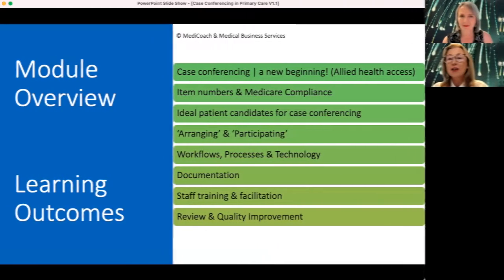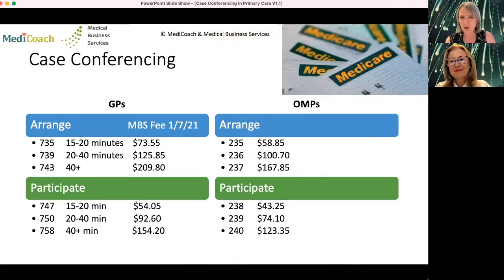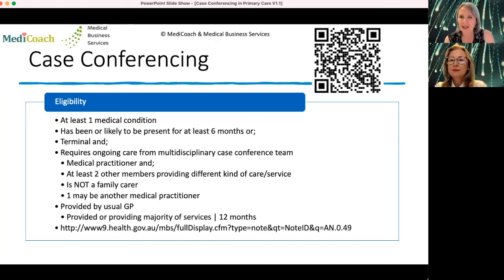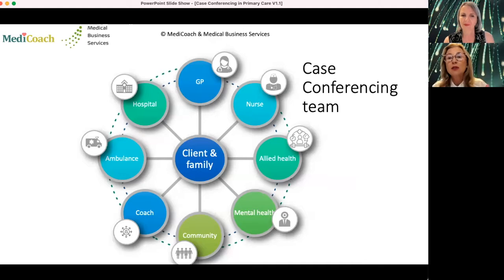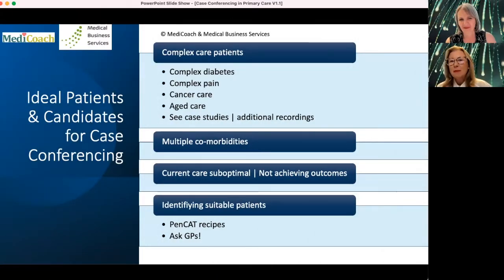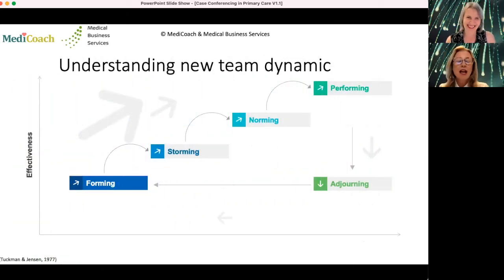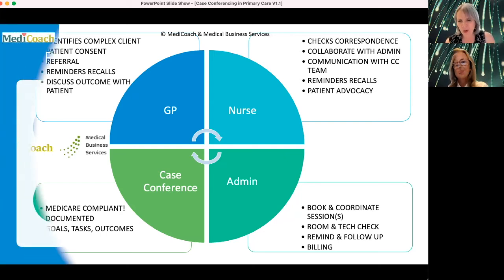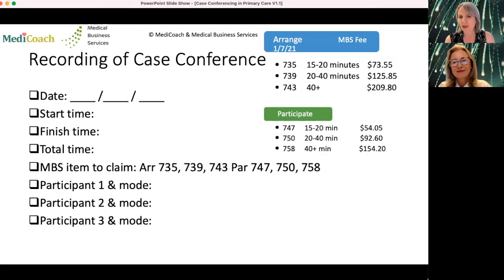1 Medical Business Services Case Conferencing Sneak Peak